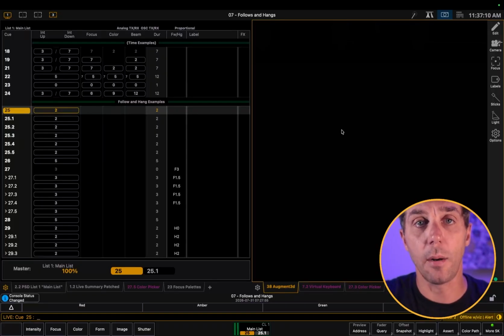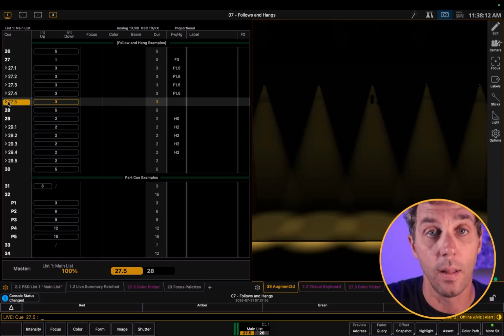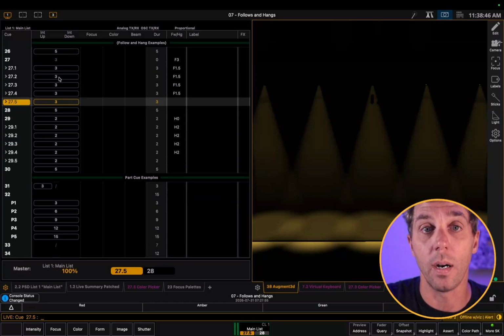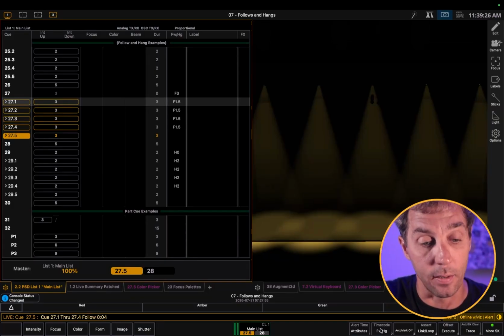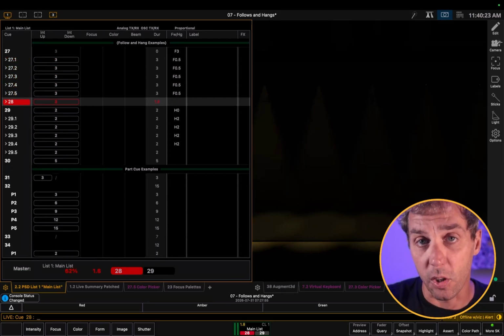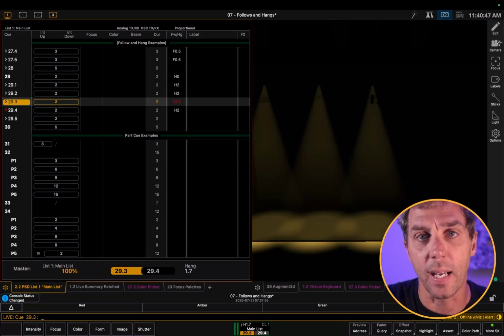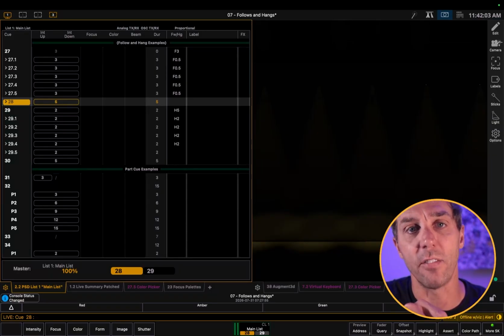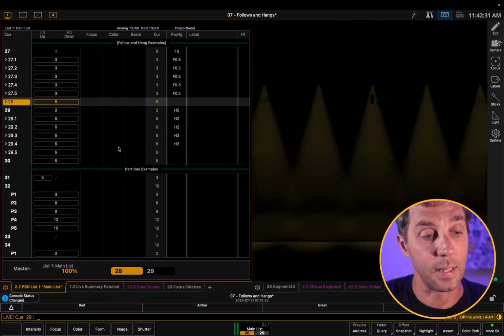ETC EOS 5.07 - Follows and Hangs